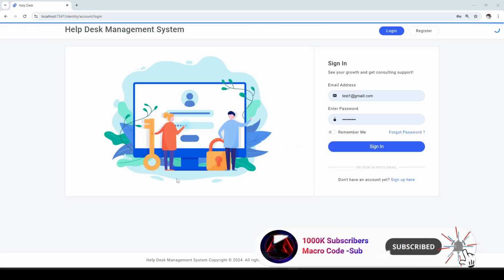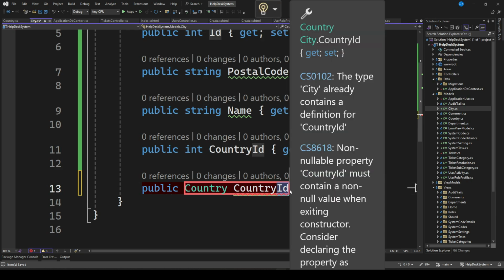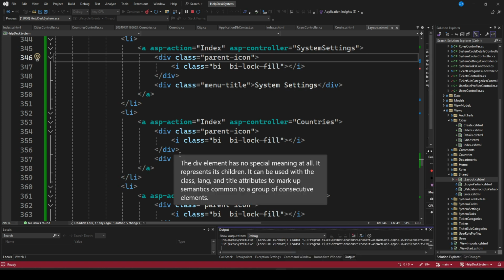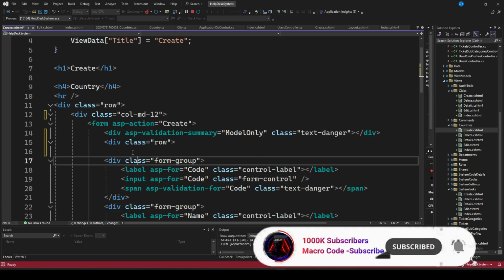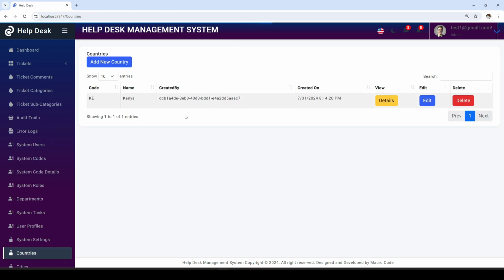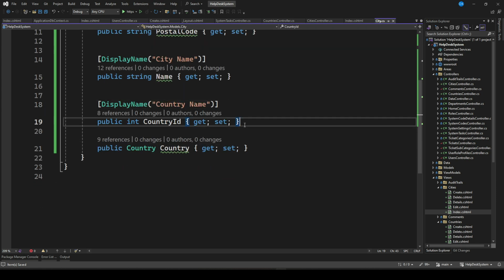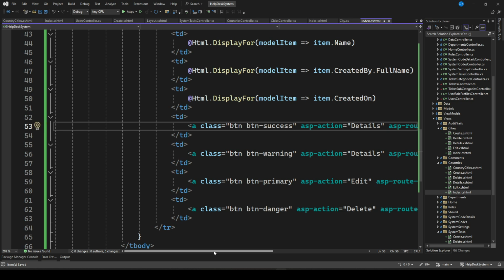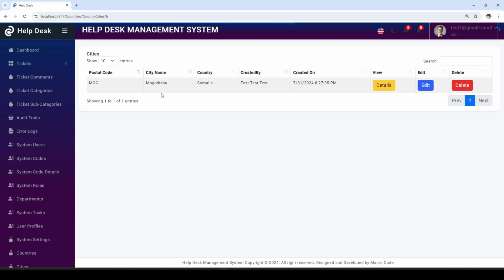EP 29 Help Desk Management System EF Core NET Core ll .NET 8.0 Tickets, Users, Roles, Audit Logs 🚀💥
1️⃣Project Setup: Setting up your development environment with ASP.NET Core 8.0, EF Core, and MS SQL Server.
2️⃣ Database Design: Creating and configuring your database using EF Core Code-First approach.
3️⃣ Entity Models: Defining entity models for the help desk system, including Tickets, Users, and Roles.
4️⃣ Data Access Layer: Implementing the data access layer using EF Core to manage CRUD operations.
5️⃣ Business Logic: Writing business logic for handling ticket assignments, status updates, and user notifications.
6️⃣ API Development: Building RESTful APIs with ASP.NET Core to handle help desk operations.
7️⃣ User Interface: Creating a responsive user interface using Razor Pages or Blazor.
8️⃣ Authentication and Authorization: Implementing secure authentication and role-based authorization.
9️⃣ Testing and Debugging: Techniques for testing and debugging your application to ensure reliability.